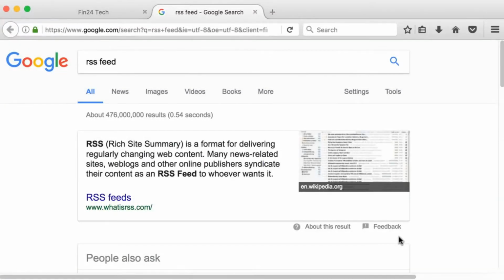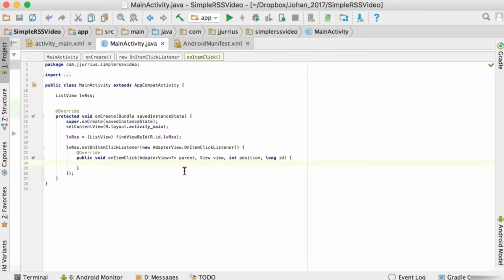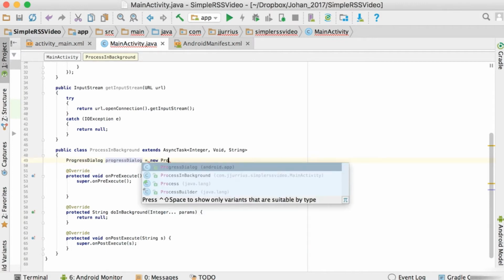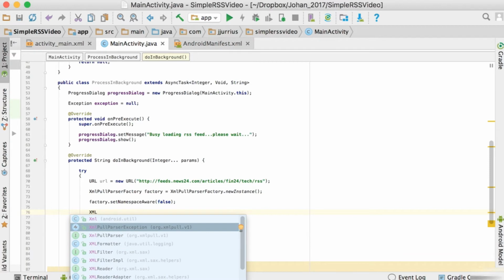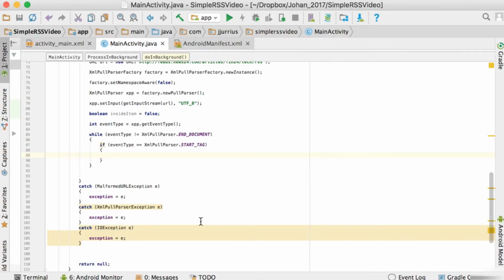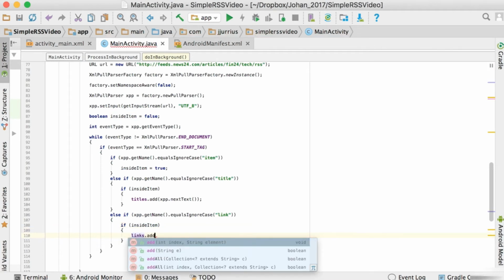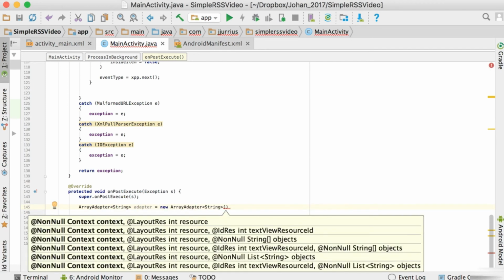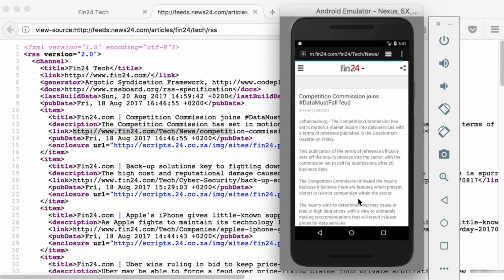Read data from RSS feed in android studio